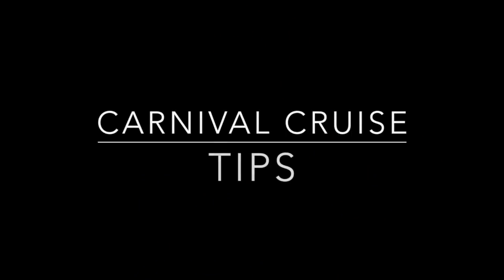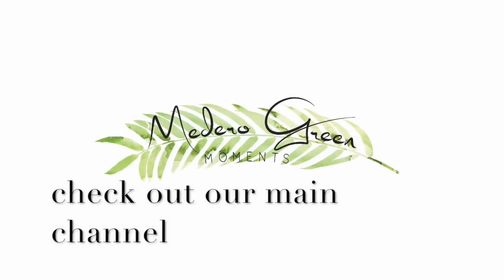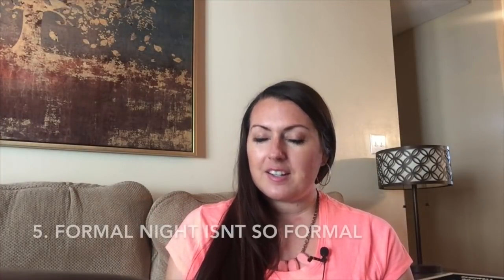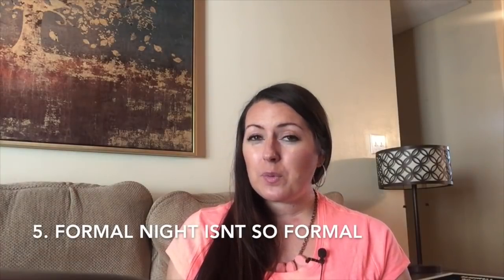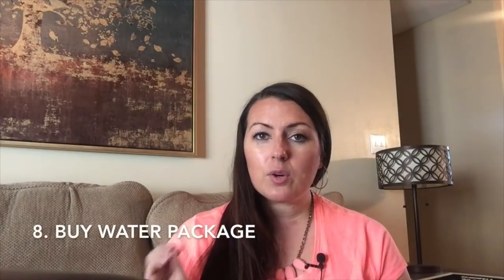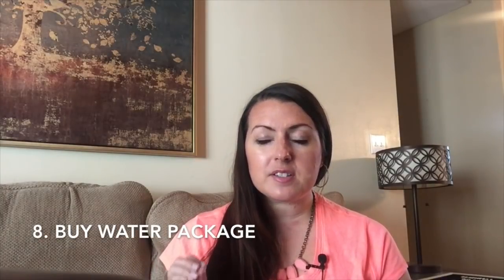Carnival Cruise Tips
Sharing my tips for cruising on carnival. Have you cruised on carnival? share you tips with us.

Come check out our main channel for all things green living.